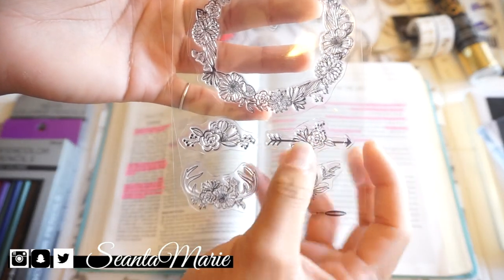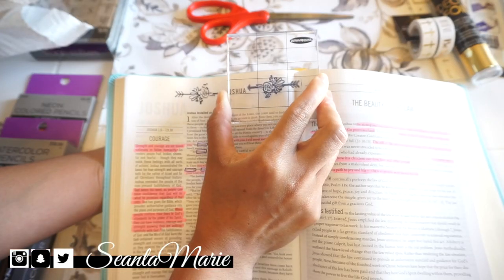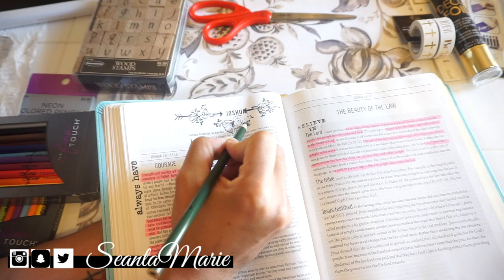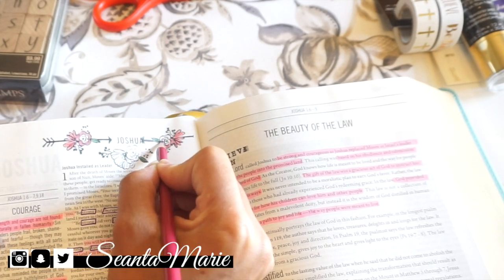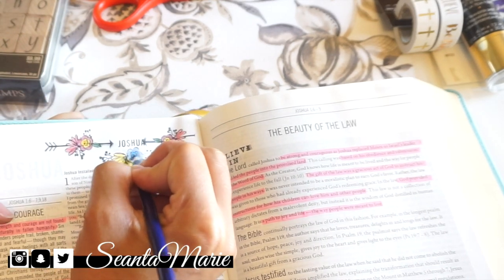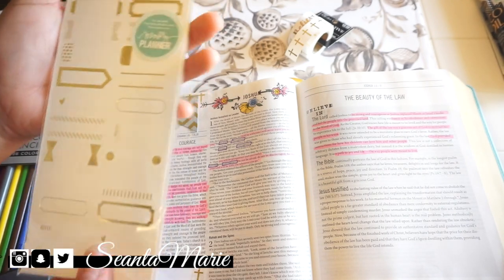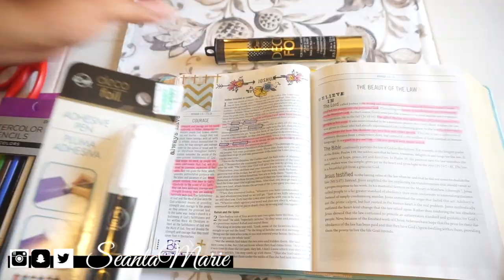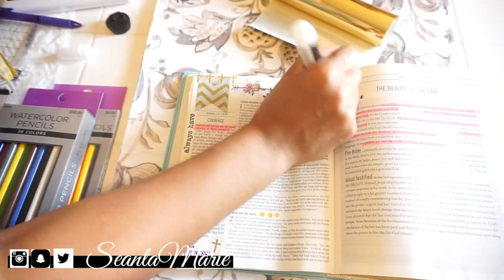My FIRST Bible Journal|Joshua 1:6-18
Hello Friends,
Today was my first time filming/showing you how I completed this weeks Bible study by journaling.  I really enjoy it because I have time focus on the message.  This was my first time, so hopefully I get better after this with the lighting/set up/ voice over etc.  I think it will all come together.  I am not sure why I said I would link the products, but I do list where they are from.  There are many different options, so search for what suits YOU!  Anyways, I will see you next Sunday.  XOXO

1. The Jesus Bible - Can be found on Amazon
2. Deco Foil - Hobby Lobby
3. Clear Stamps - Hobby Lobby
4. Water Color Pencils - Hobby Lobby
5. Washi Tape - Hobby Lobby
6. Stamp Ink - Hobby Lobby